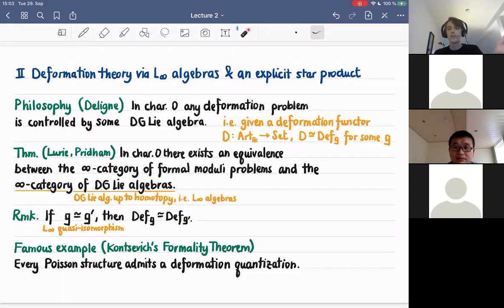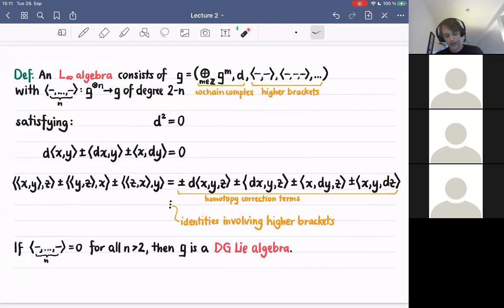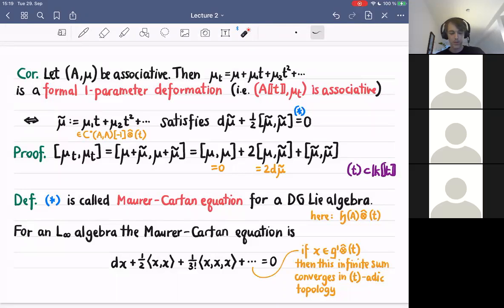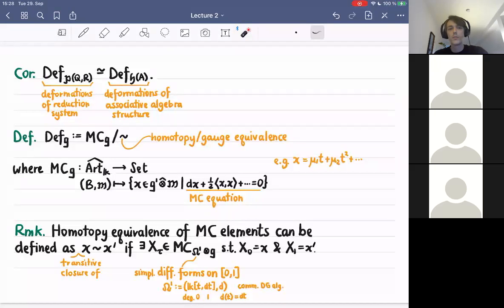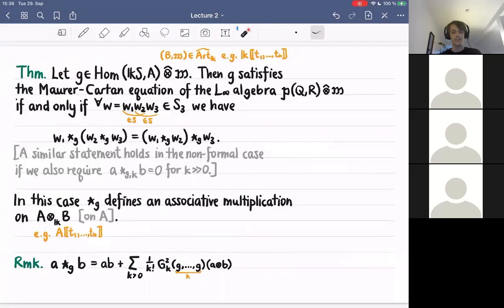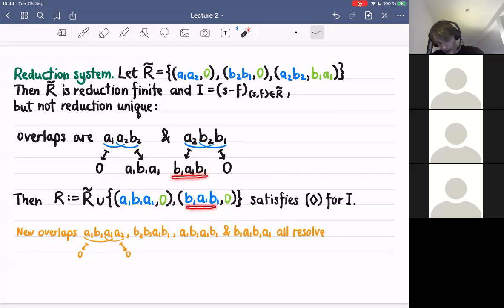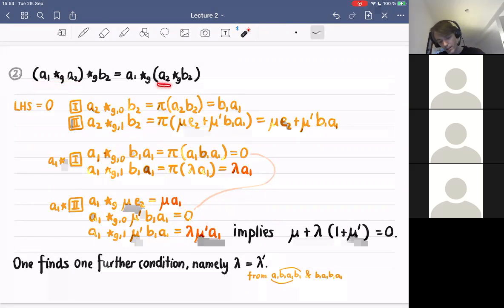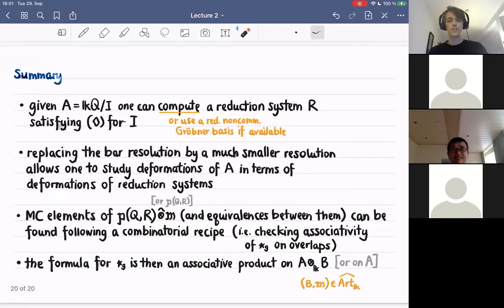Minicourse: Deformations of path algebras of quivers with relations, Lecture II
The minicourse consists of 4 lectures.

Lecturers: Severin Barmeier and Zhengfang Wang

Path algebras of quivers with relations naturally occur throughout representation theory and algebraic geometry — for example in the representation theory of finite-dimensional algebras, as the coordinate ring of an affine variety, or as the endomorphism algebra of a tilting bundle.

In this minicourse we show how to give an explicit description of the deformation theory of these algebras for any finite quiver and any finitely generated ideal of relations. This description can be obtained by choosing a so-called reduction system, which can be used to describe all deformations of the algebra by giving a systematic method of deforming the relations.

Some of the related topics that we will discuss include: reduction systems and noncommutative Gröbner bases, deformation theory via L-infinity algebras, algebraization of formal deformations and deformation quantization of Poisson structures.

We aim to make the lectures accessible to non-experts and will include many examples.